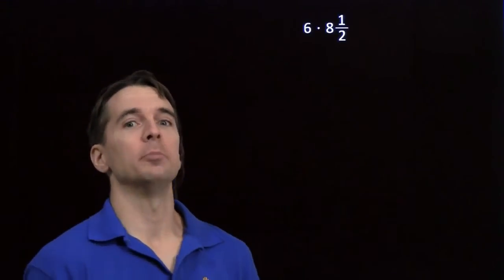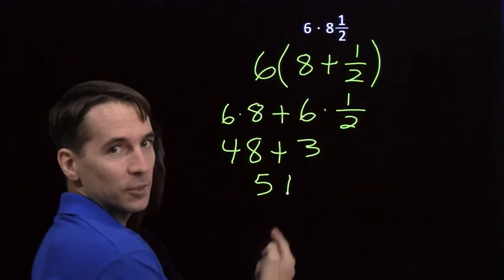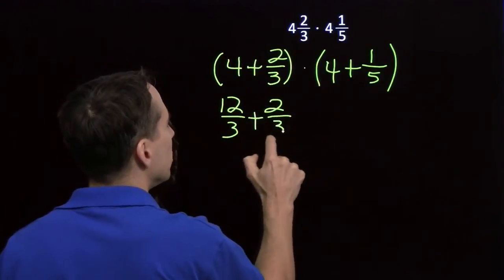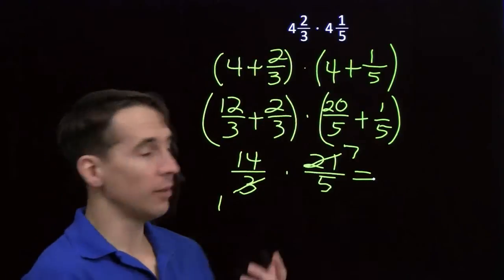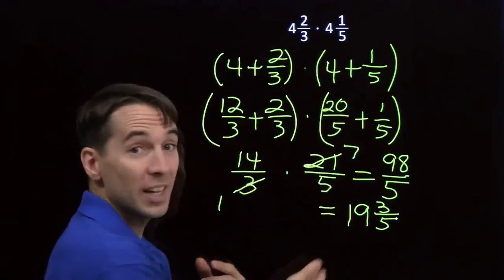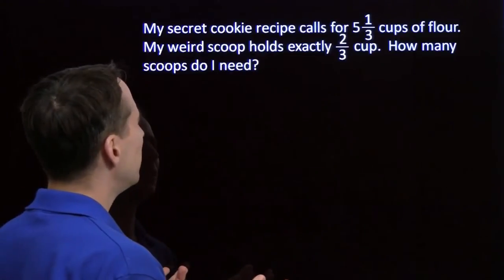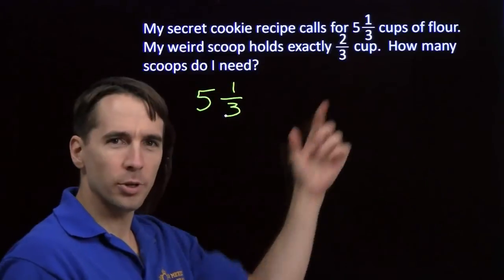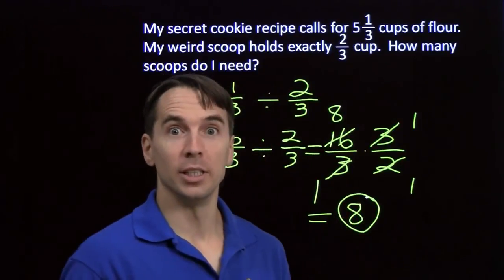Art of Problem Solving: Mixed Number Multiplication and Division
Art of Problem Solving's Richard Rusczyk explains how to multiply and divide mixed numbers.